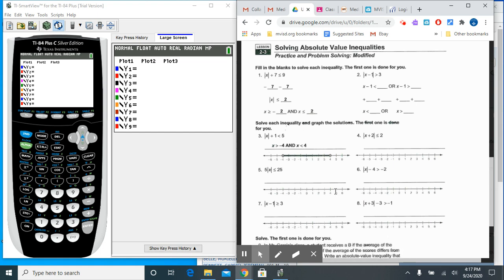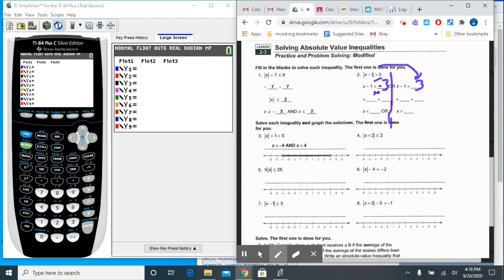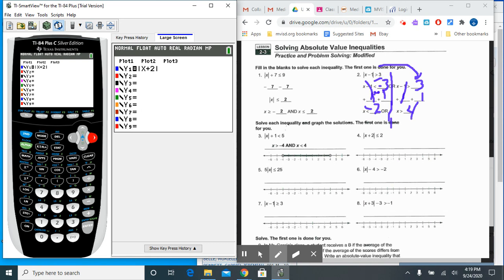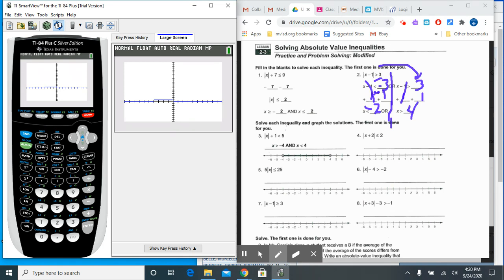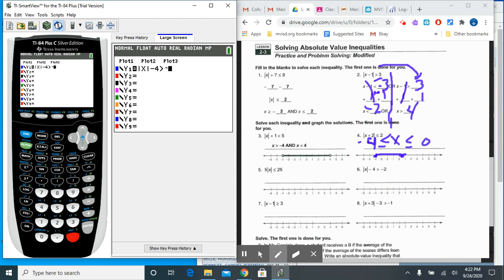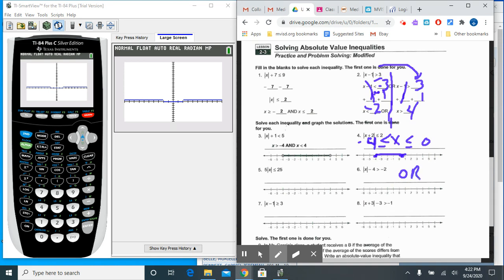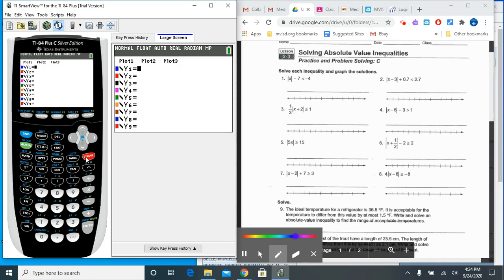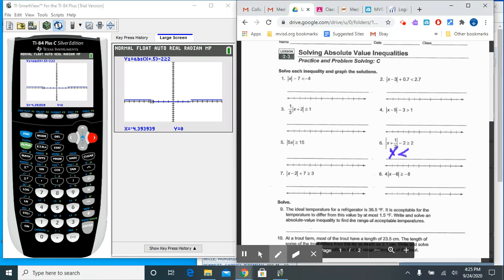2-3 abs val ineq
Graphing Absolute Value Inequalties using the TI 84 calculator